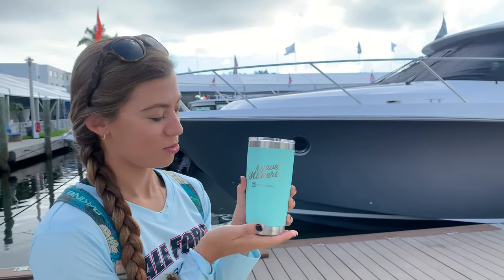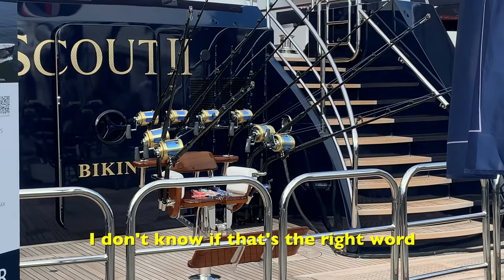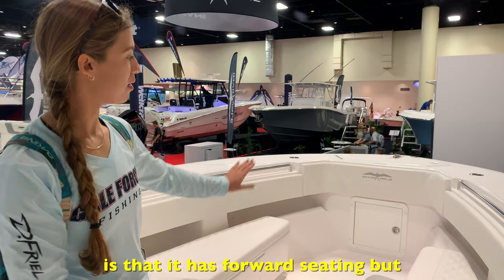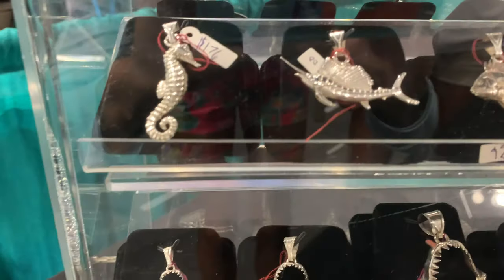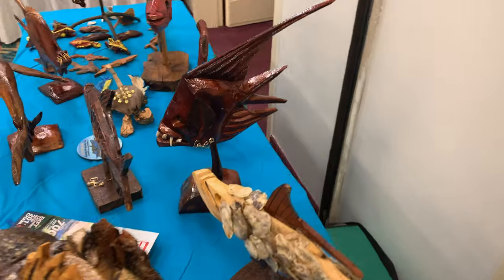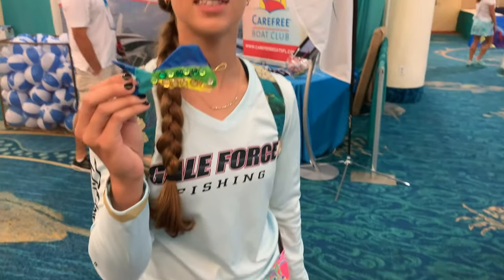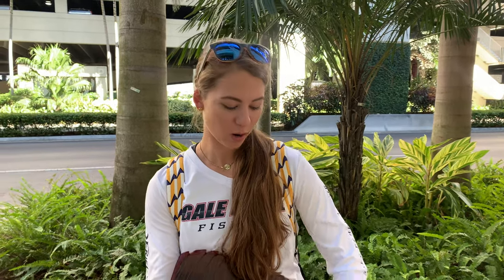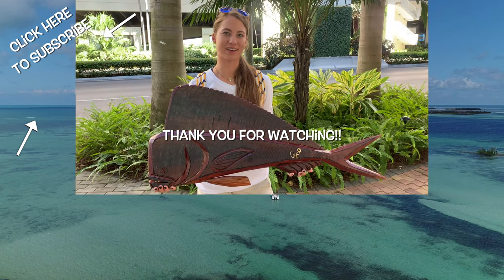FORT LAUDERDALE INTERNATIONAL BOAT SHOW 2019 | Gale Force Twins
Captain Emily and Captain Amanda Gale
With the 2019 Fort Lauderdale Boat Show right in our backyard we took the time to walk the show and see some of our favorite booths! From center consoles, to motor yachts, and fish jewelry FLIBS 2019 has a lot to offer. Watch the video and walk the show with us!